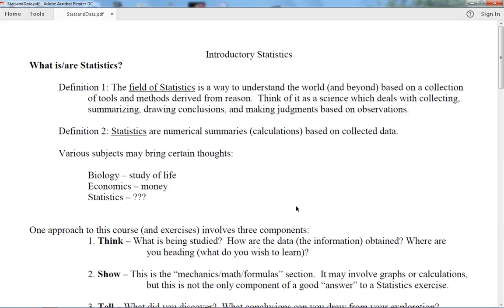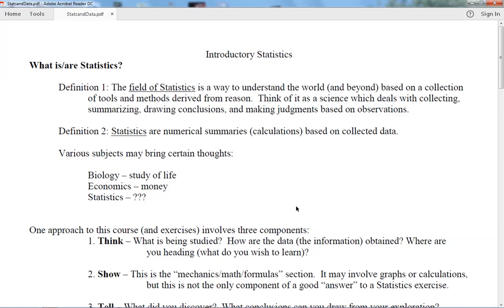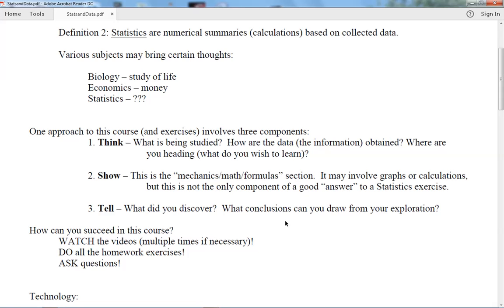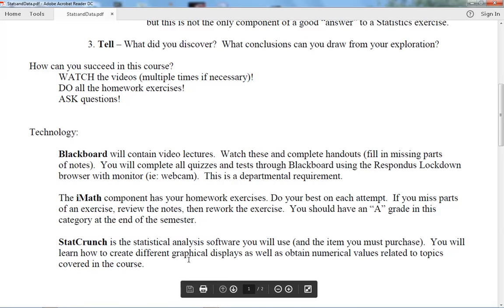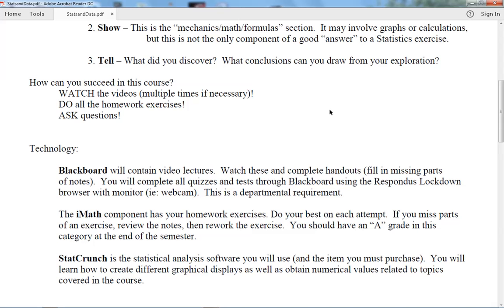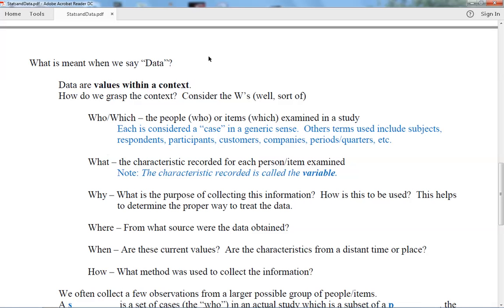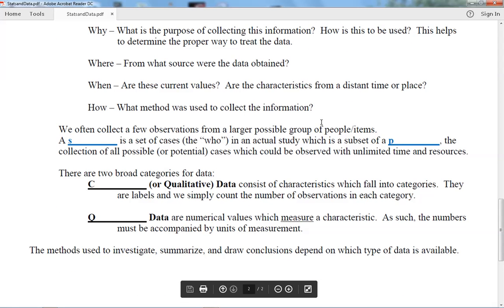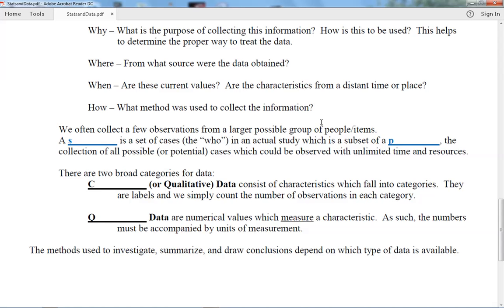Intro to Course and Terms